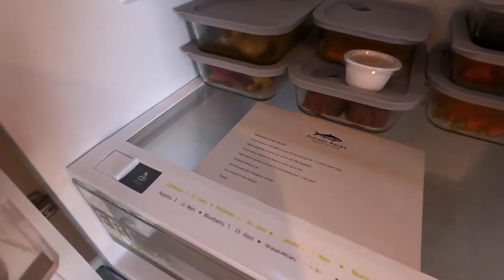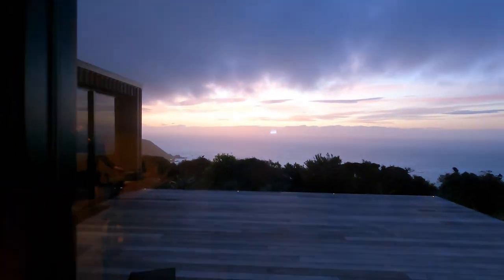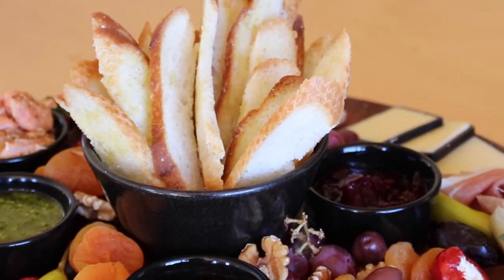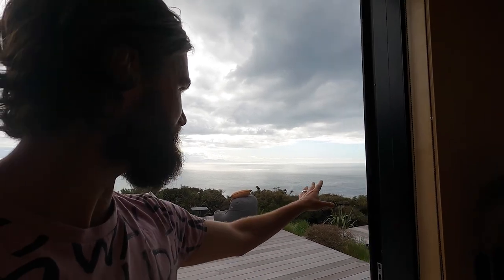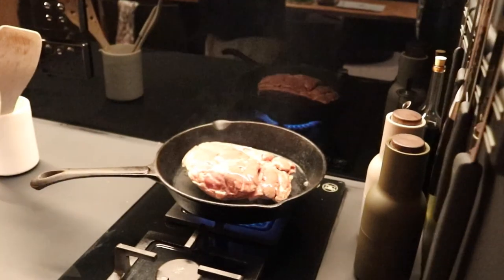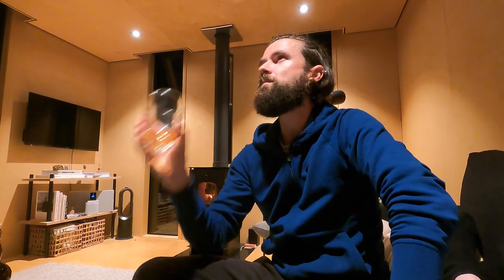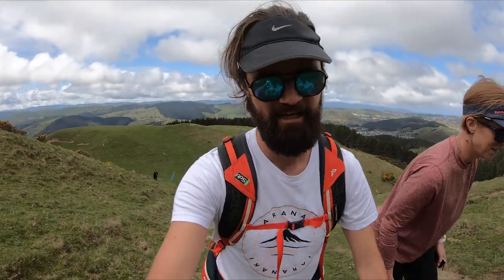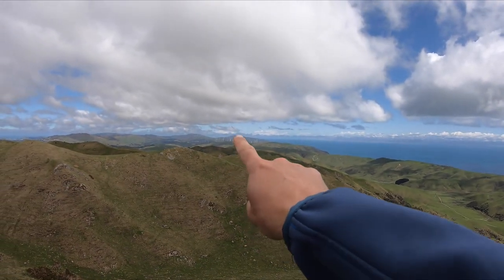Pipinui Point | Luxury Clifftop Accommodation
Pipinui Point is a luxury clifftop accommodation near Wellington, New Zealand. We enjoyed a two night stay over my birthday and couldn't get enough of the views, the chef-prepared meals, and of course - that famous outdoor bathtub. After our stay we did a quick hike to the top of nearby Colonial Knob for more great views of the beautiful Tasman Sea.

Music
Song: Beau Walker - Joy